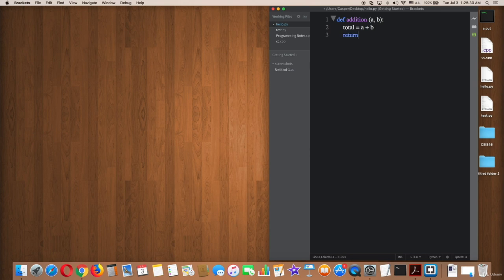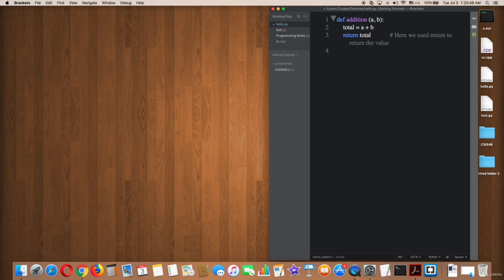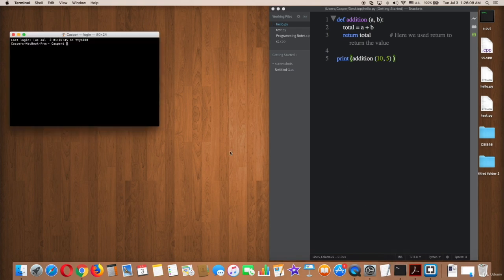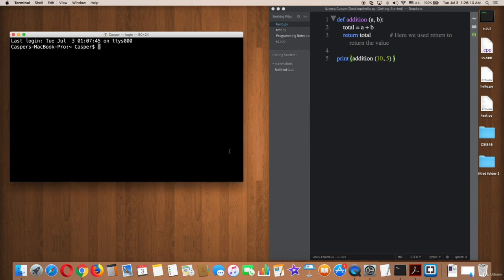Return Value in Functions